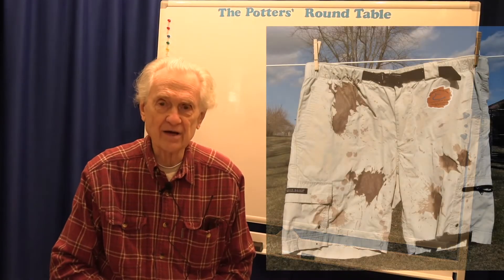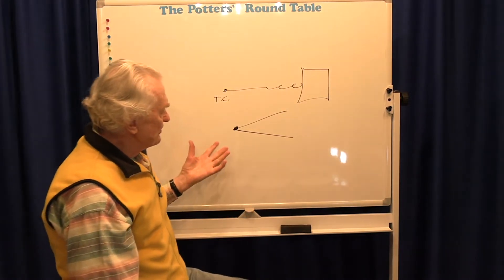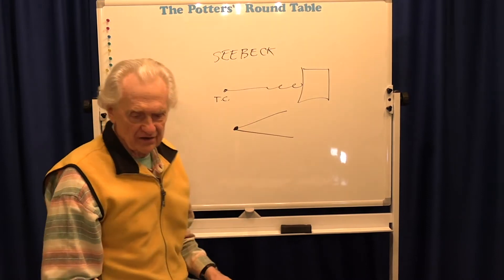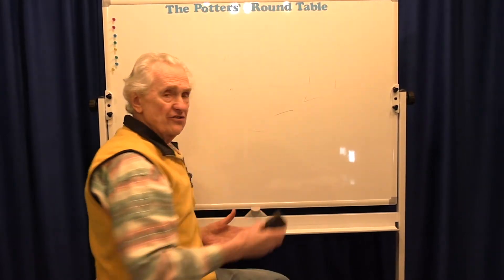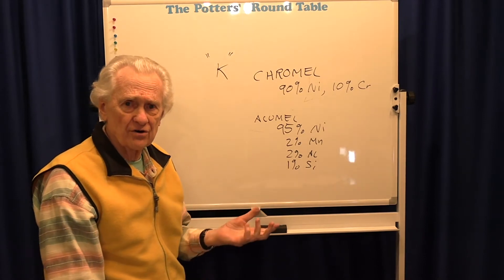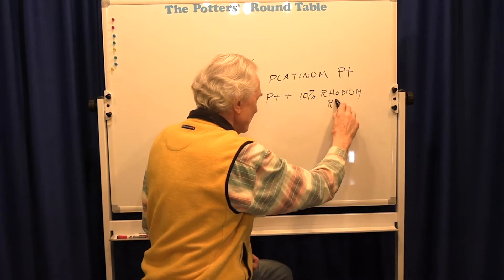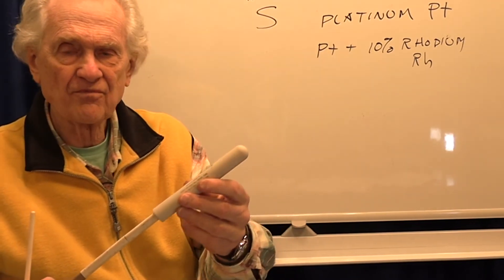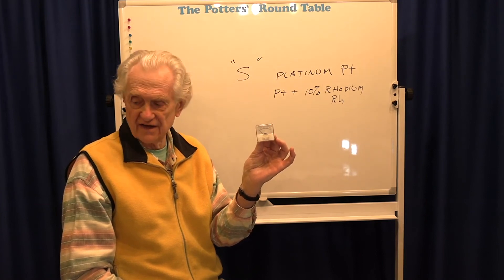Pottery Shorts How Does a Thermocouple Work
What is a thermocouple? How does it work? What is the science behind a thermocouple? In this episode we will learn more than you ever need to know about thermocouples.